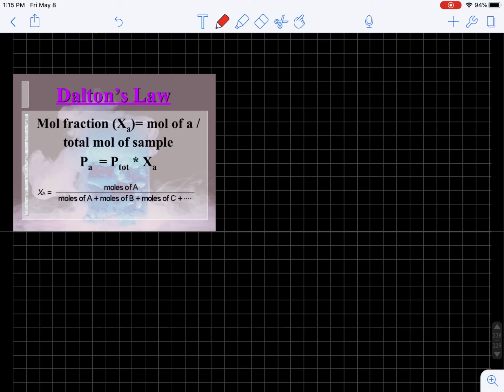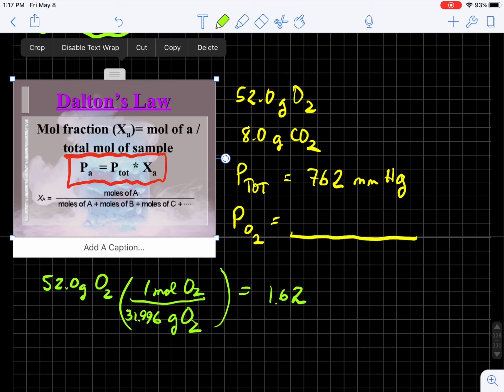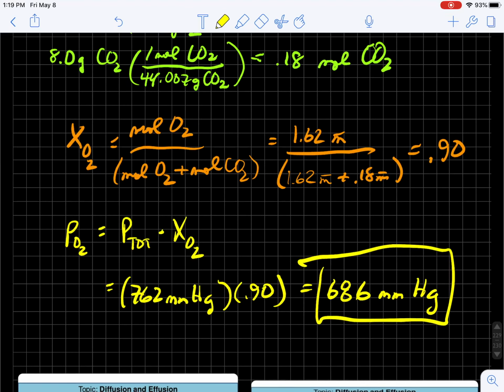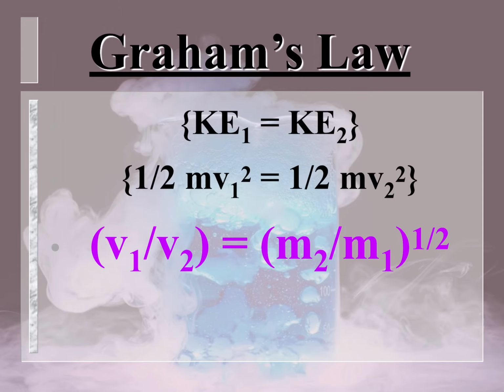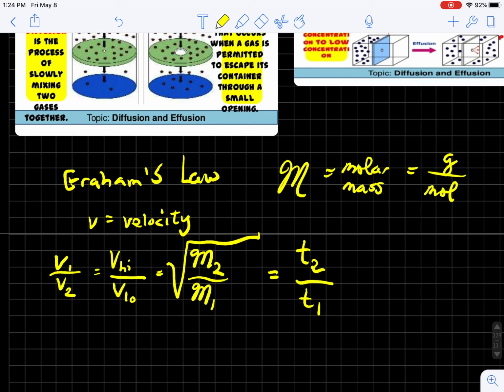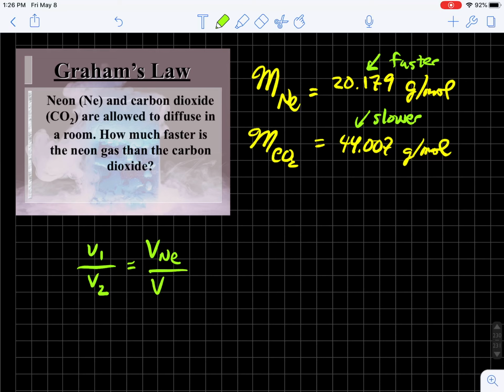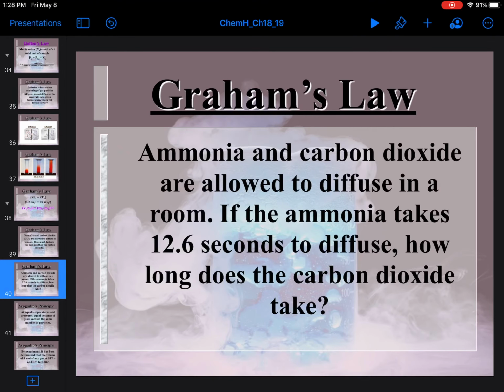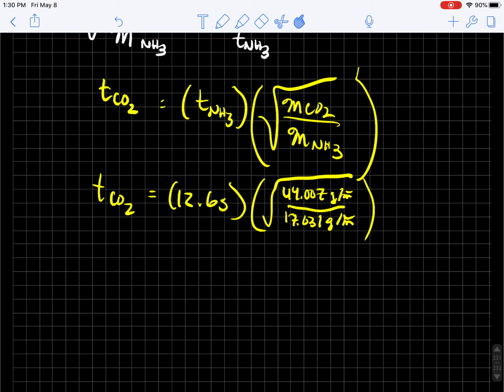Chem 1 Honors Ch 18 part 3: mol fractions and Dalton revisited, Graham’s law of diffusion